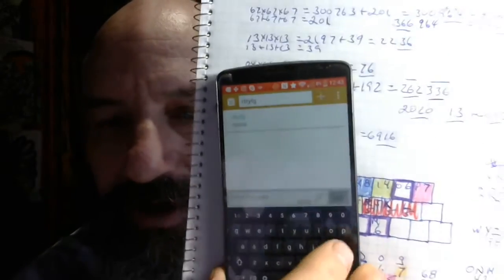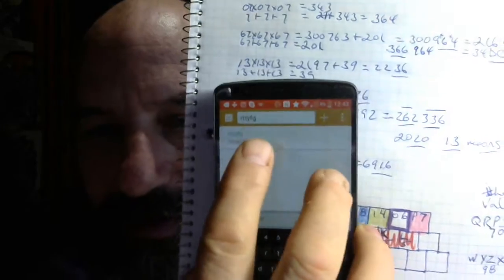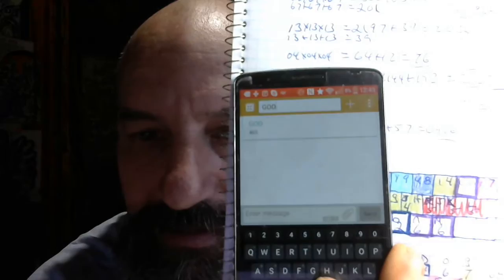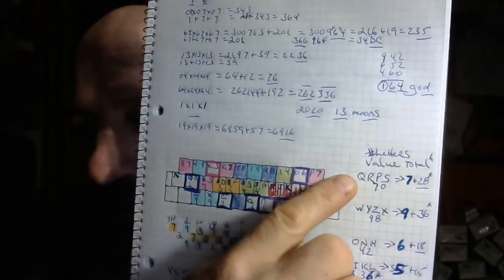SMART PHONE PAD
From the smart phone messagege center letter arrangement. THIS TALKS TO US AS TO THE LEVELS THE GATE WAY TOP THE VENUS SECOND THE BIRTH ON THE BOTTOM ROW...